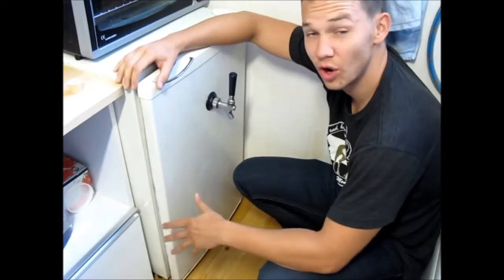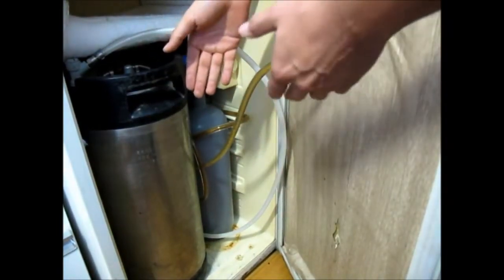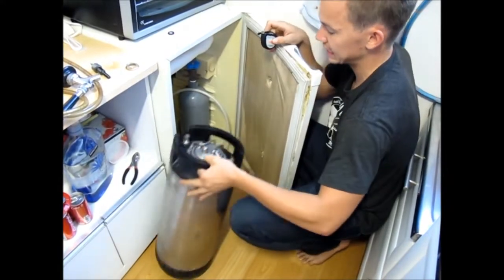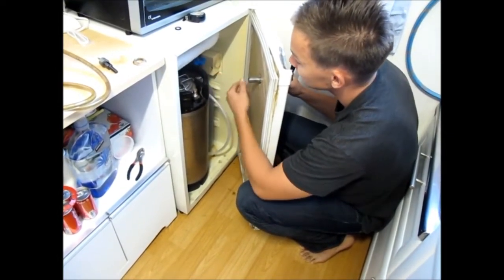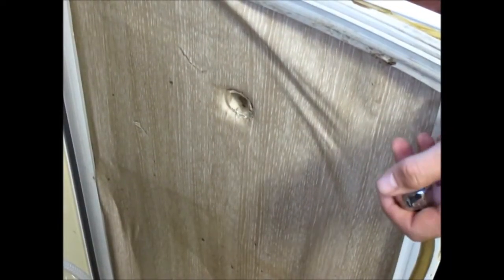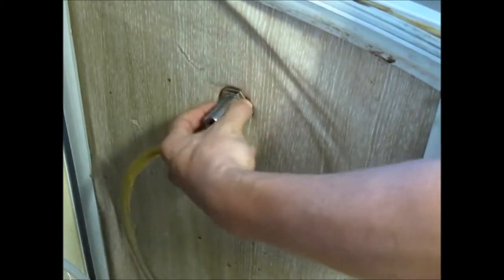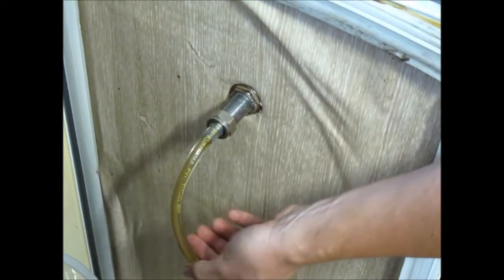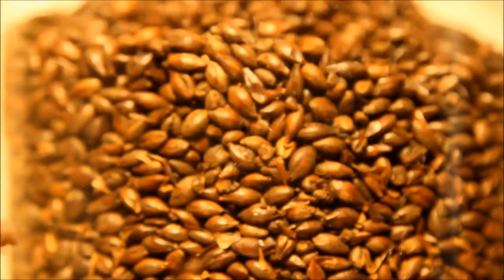One of the SIMPLEST KEGERATORS EVER BUILT!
Check out this simple kegerator construction, I call the Bachelor.

Hi! I'm Garrett Hohn and I've been simplifying the brewing process for the past 20 years and making my own homebrewing gear.